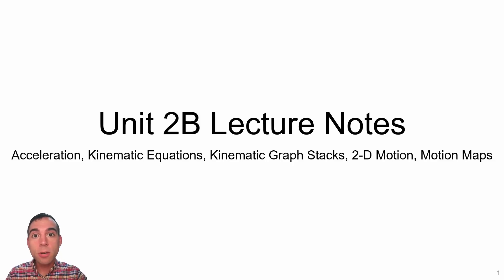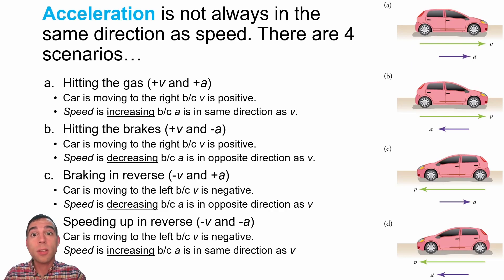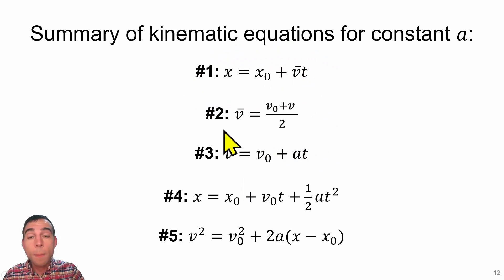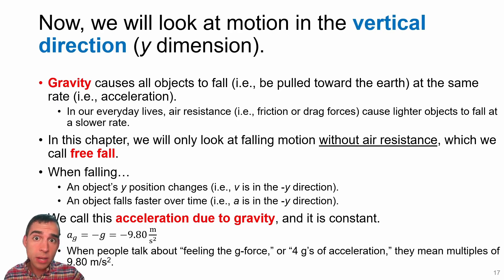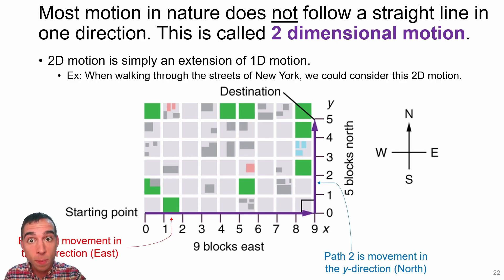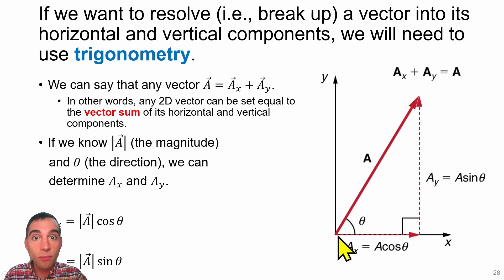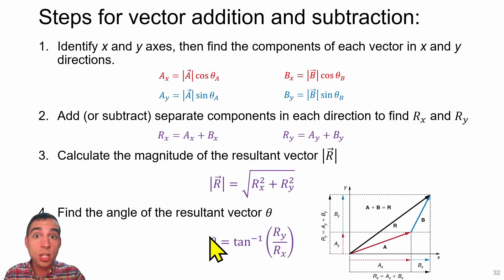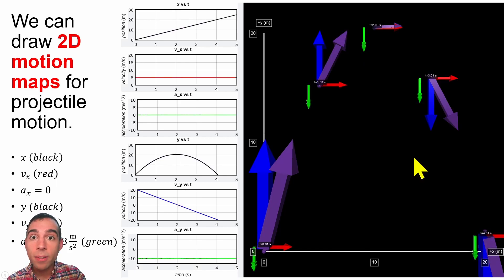Unit 2B: Motion with Acceleration Video Lecture - PHY110 Fall 2023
0:00 Acceleration
6:08 Vertical Motion, 2D Motion
7:56 2D Vectors, Trigonometry
12:07 Projectile Motion